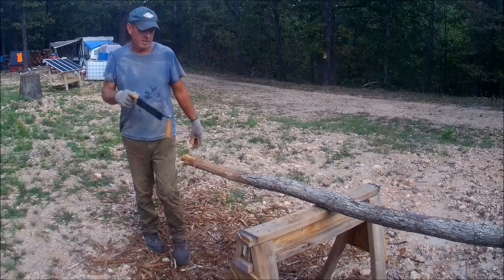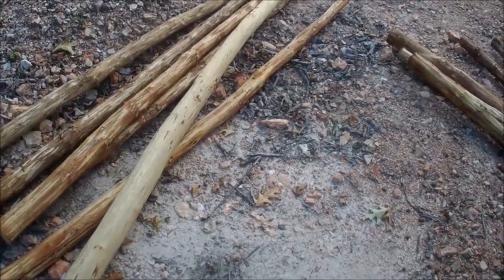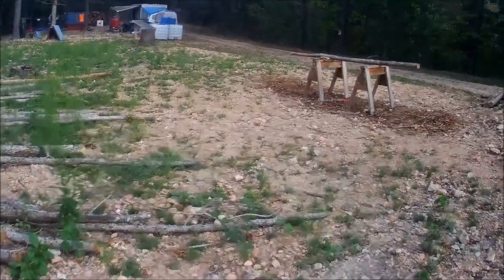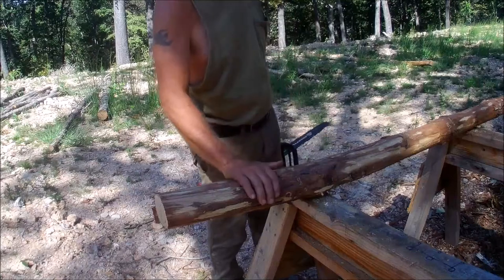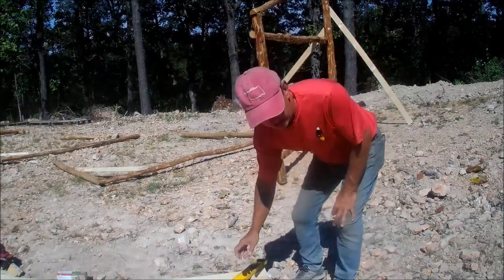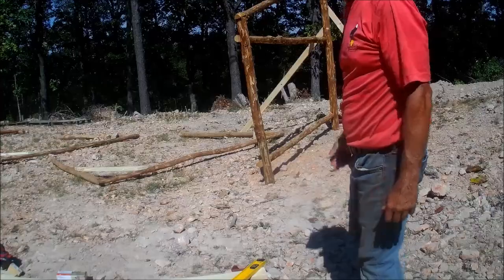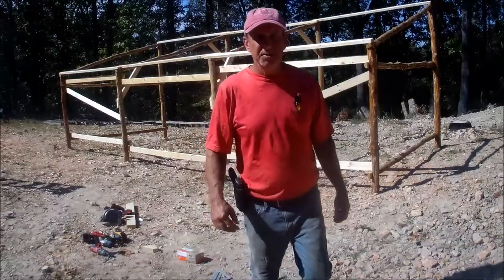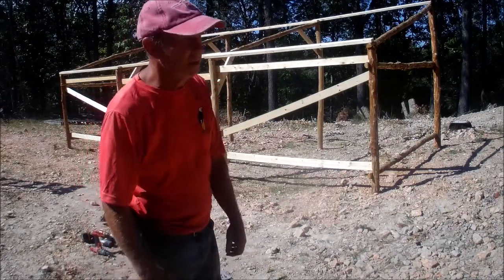BUILDING THE PLATFORM FOR THE RAINWATER CATCHMENT SYSTEM AND TO MOUNT THE SOLAR PANELS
james boutin
watts, oklahoma 74964